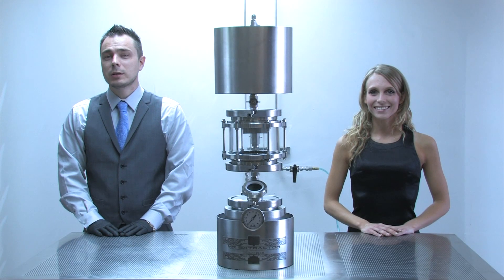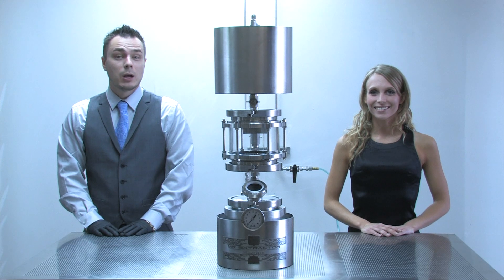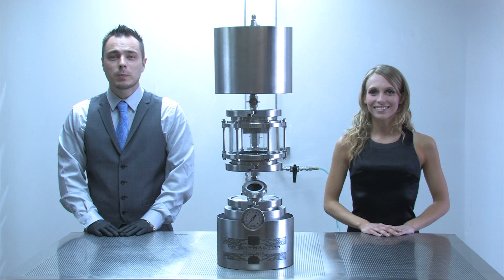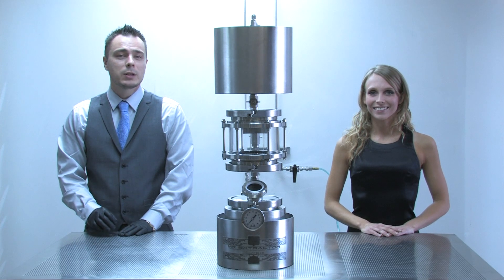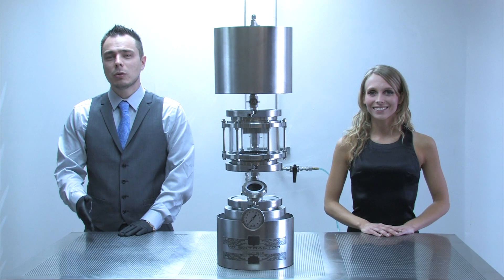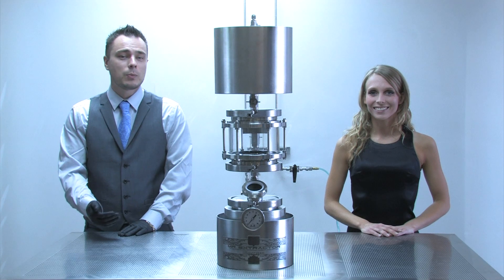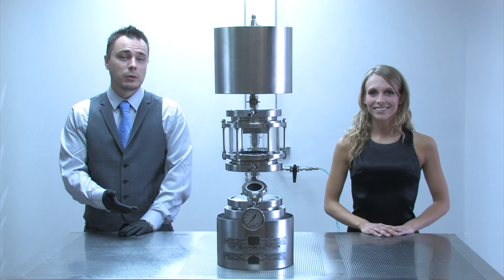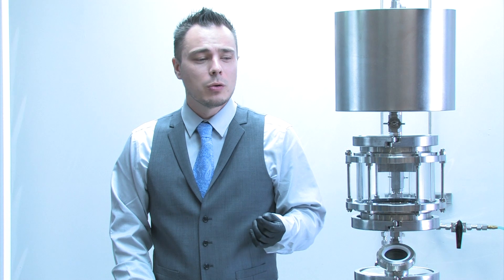Introduction To Instructions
Here, we tell you what to expect from our video instructions.